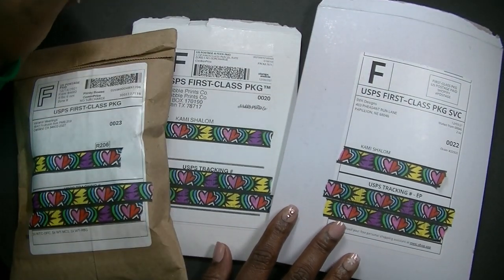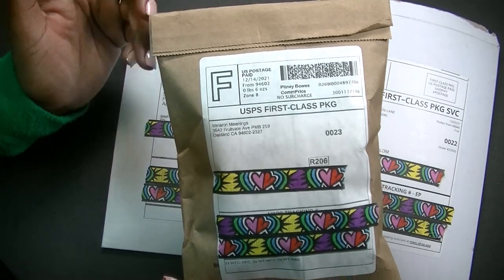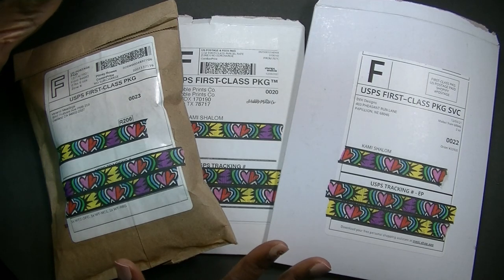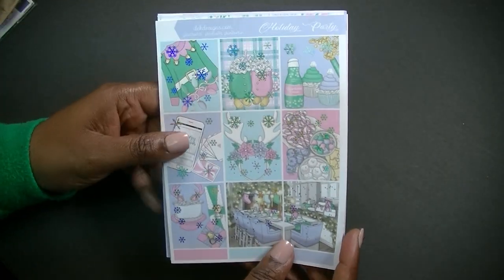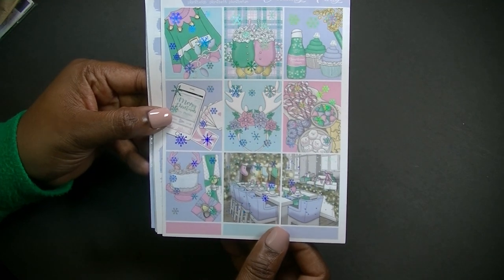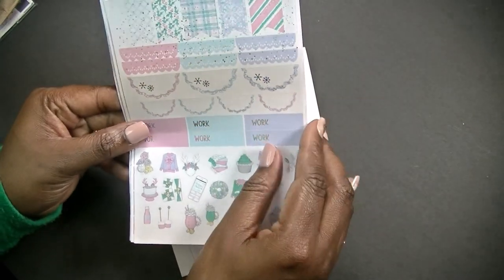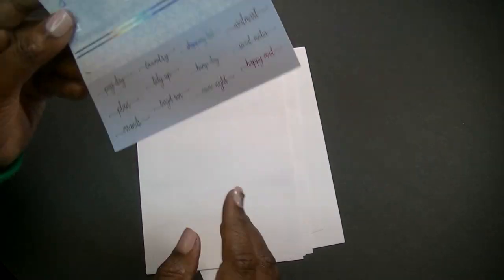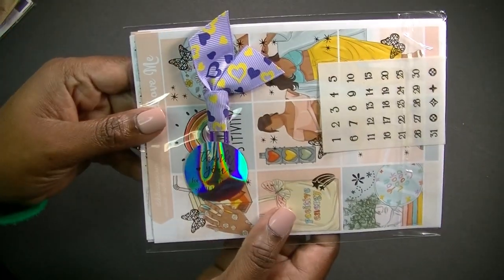It's Time for Some Happy Mail || Melanin Meanings || Scribble Prints Co. || DEK Designs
Exclusions apply like subscription boxes, grab bags, and Sunday Specials